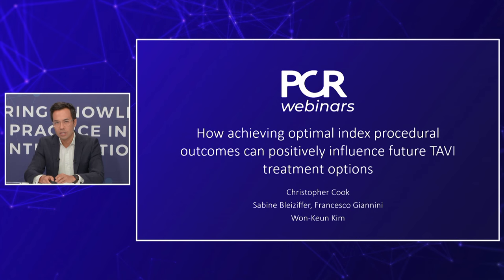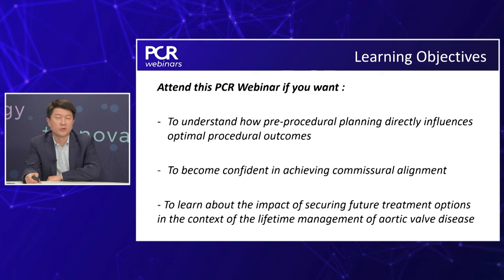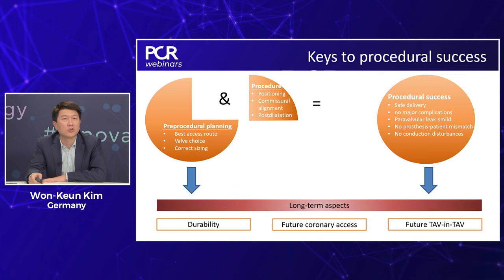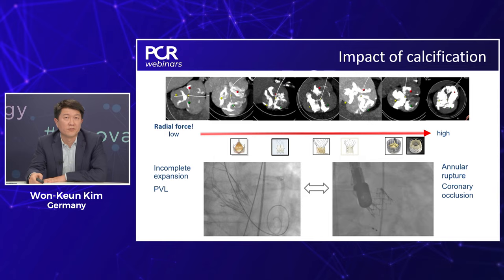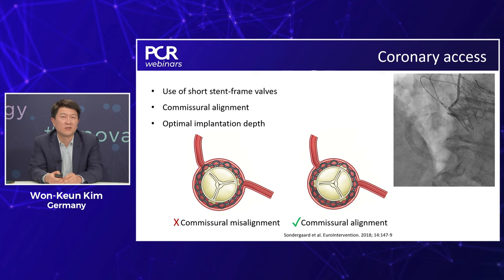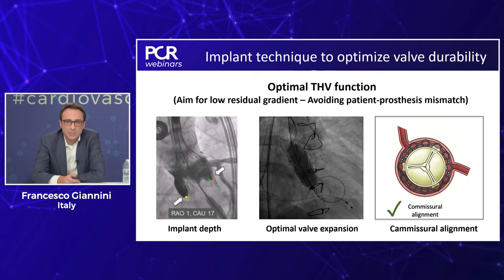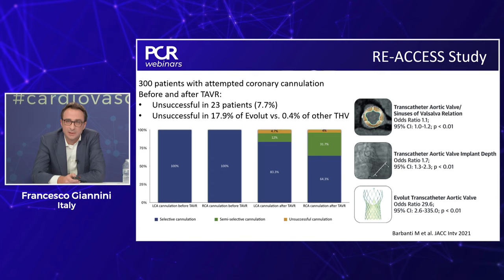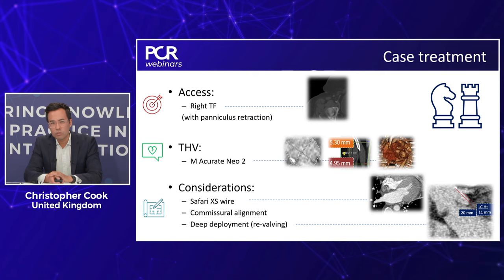Impact of procedural outcomes on future TAVI treatment options - Webinar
Original title: How achieving optimal index procedural outcomes can positively influence future TAVI treatment options

Watch the replay of this webinar if you want to understand how pre-procedural planning directly influences optimal procedural outcomes, to become confident in achieving commissural alignment and to learn about the impact of securing future treatment options in the context of the lifetime management of aortic valve disease.

Chapters:
00:00:00 | Introduction and session objectives
00:01:30 | Presentation 1 - Improving procedural outcomes
00:17:50 | Presentation 2 - Case presentation
00:30:00 | Presentation 3 - The impact of valve choice on durability and future treatment options
00:38:42 | Presentation 4 - Case treatment
00:49:05 | Discussion
00:58:25 | Closing / Key message